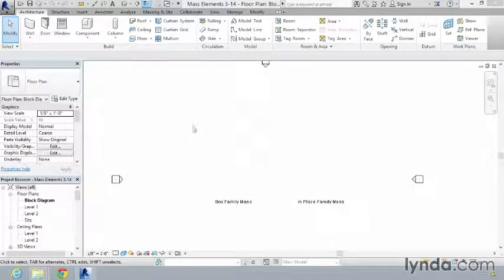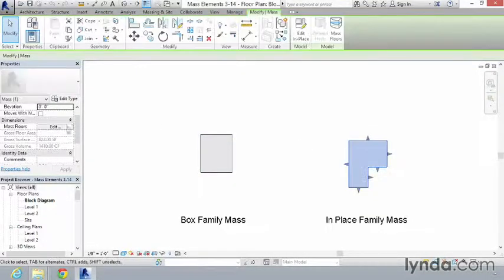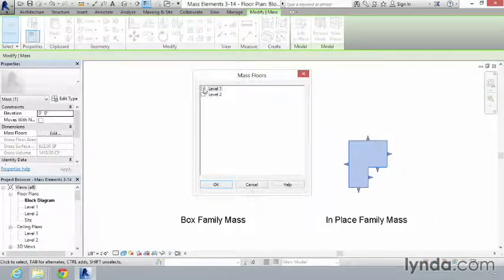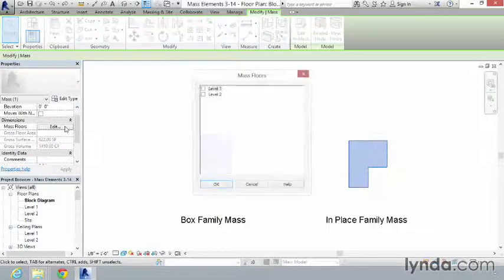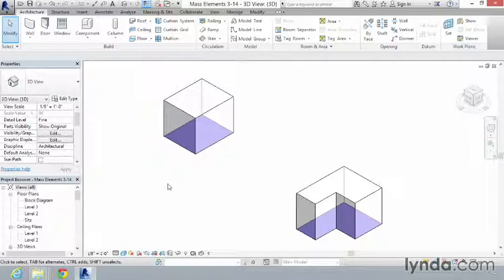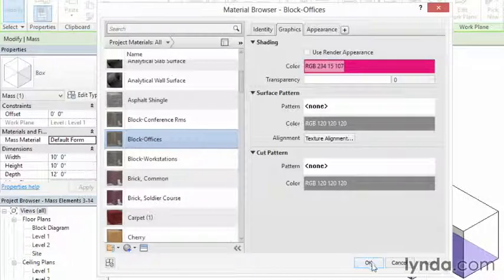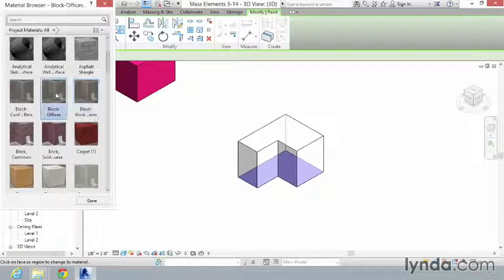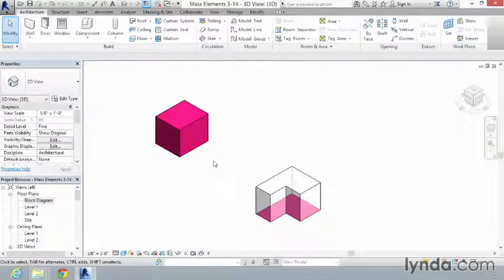138319 02 03 XR15 mater